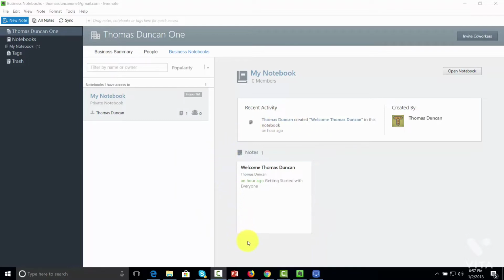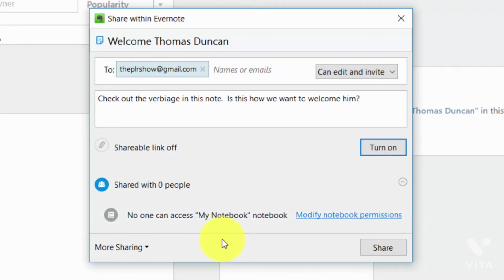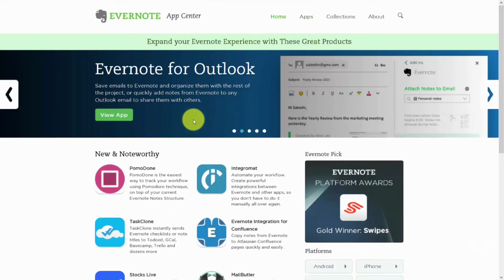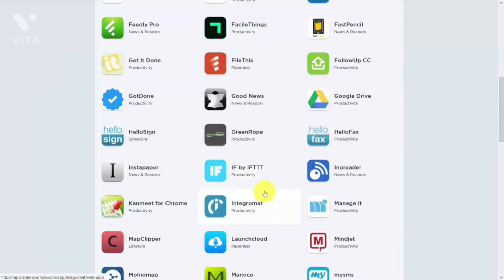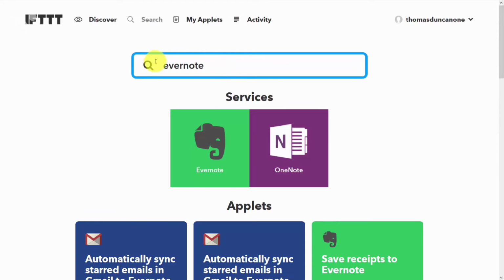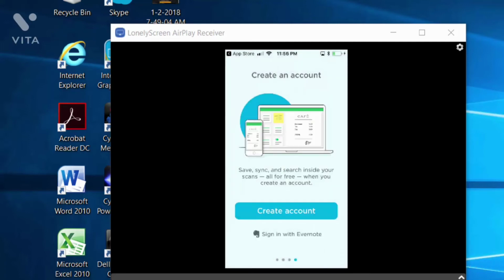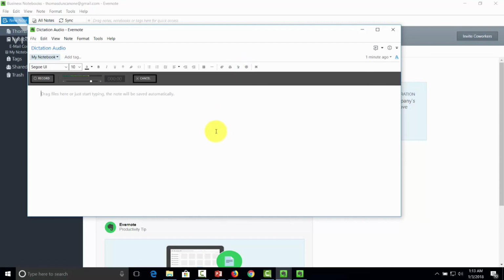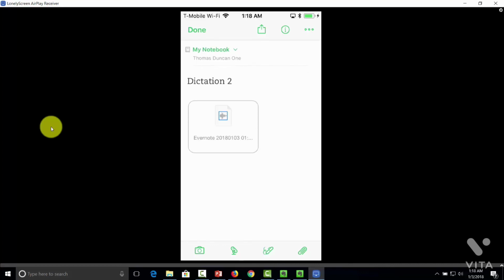How To Make money online with Evernote || Part 2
Hello Friends ...
How To Make Good Income From Work Smarter With Evernote || Part 2 ||How to make money online 2022

Total 4 Part of this Vedio course

Earn money..
secure your future.

Earn money online, earn money in 2022, earn from mobile phone, work from home, how to earn online, earn money from home, how to earn online in hindi, ghar baithe paise kamaye, make money online, extra income ideas, extra income online, part time job, part time jobs for students, mobile se paise kaise kamaye, best earning app 2022, best earning apps for android 2022, online earning, earning apps, earning apps for android, paytm cash, paytm, how to earn money online, webbeast,

earn money online from mobile

how i earn money online
real ways to earn money online
simple easy way earn money online no money passive income
how can i earn money online without investment
earn money online $10 a day sites
how to earn money online full tutorial
best way to earn money online for students
how to earn money online safely
really best & easy way to how to earn money online
earn money online malayalam
how to earn money online for free in bangladesh